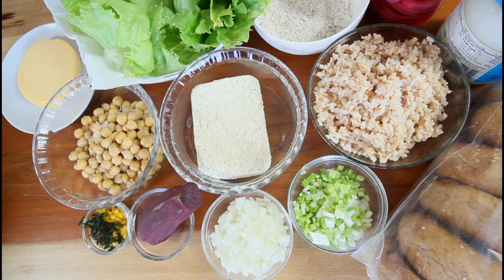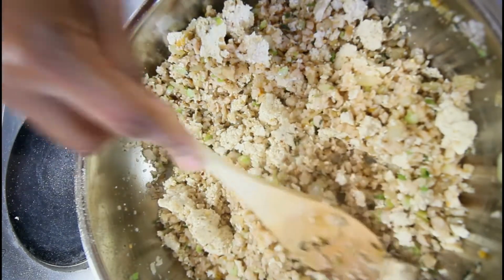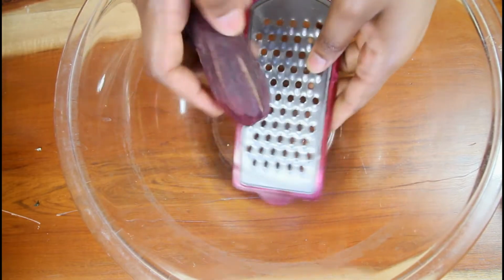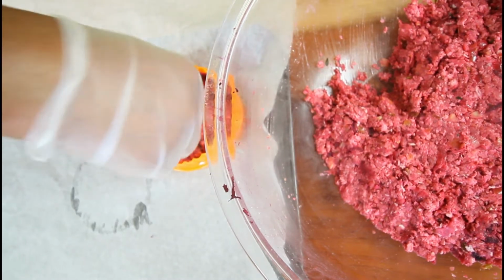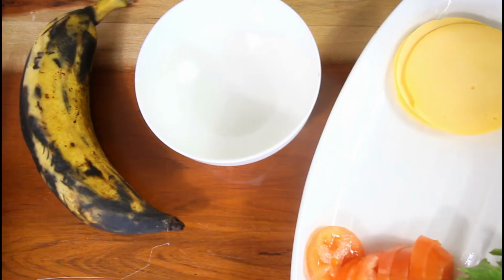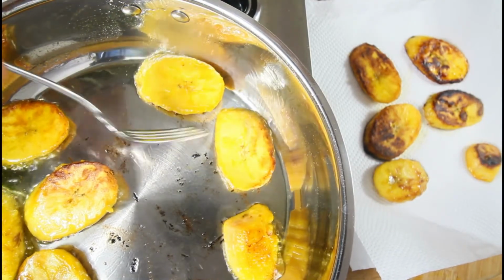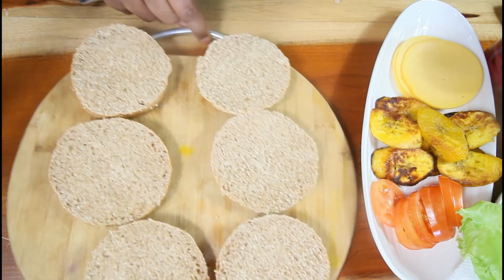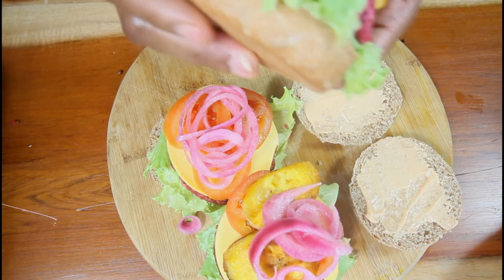Tasty Beetroot Burgers Made Easy & Flavorful || All Plant base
Ingredients
Burger bread
1/2 Block tofu
1 Cup veggie mince
Vegan Mayo
1 Tbsp Sriracha sauce
Olive oil
Scotch bonnet pepper
1 Tbsp Thyme leaf
1 Onion
2 Tsp  garlic
2 Stalk scallion
2 Tsp All purpose season
1/2 Tsp Salt
1/2 Cup Chick peas
2-4 Tbsp Water
1 Small beetroot
Vegan Dayia slice cheese
1/2 Cup Old fashion oats
Tomatoes
Lettuce
Ripe plantain
Pickle onion

Equipment used
Canon rebel T6

Movo Mic

Craphy Professional lighting

Pyrex glass bowl

Cuisinart ice cream maker

Cuisinart hand blender

Pastry blender & cutter

Silicone resuable baking mat

Pineapple cutter

Camera tripod stand